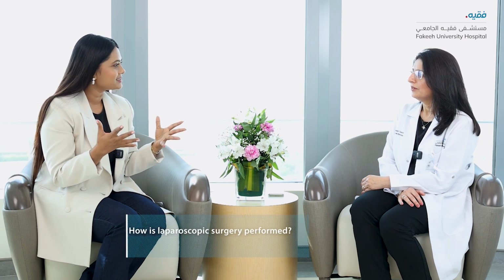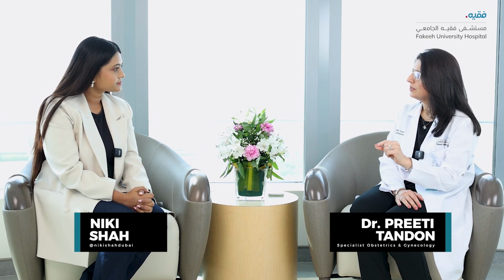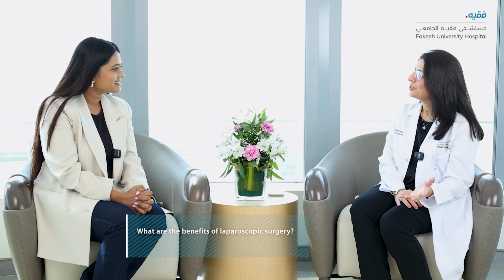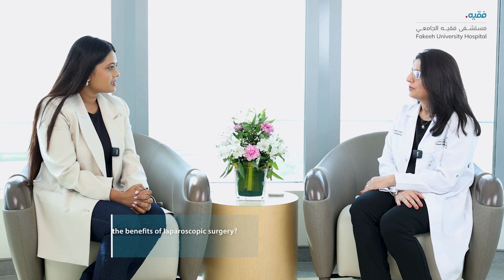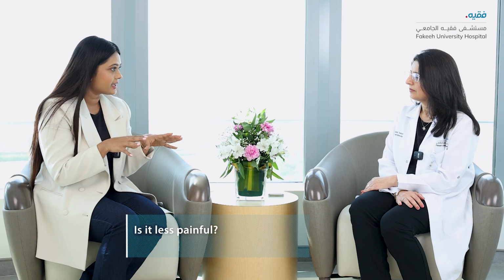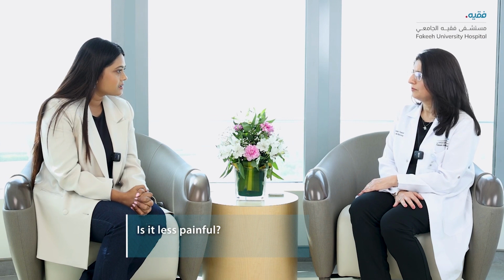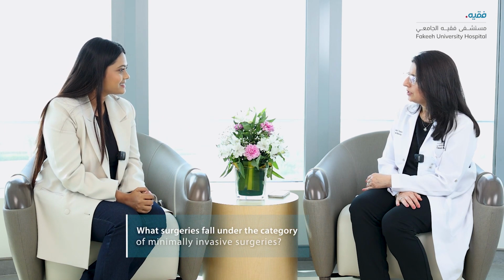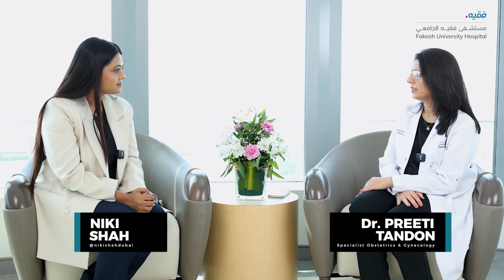Laparoscopic surgery in Gynecology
In this episode of About Her AskFUH, watch Dr. Preeti Tandon, Specialist Obstetrics & Gynecology alongside New Mum & social entrepreneur Niki Shah as they dive into an insightful discussion on laparoscopic surgeries in gynecology. 🤰🏻💖👩‍⚕️
🌸 "About Her" - AskFUH : Your path to women’s health solutions.🌺